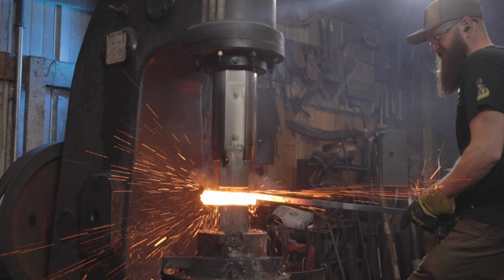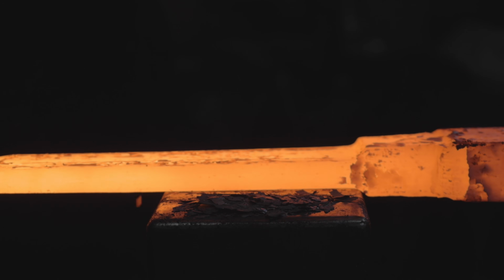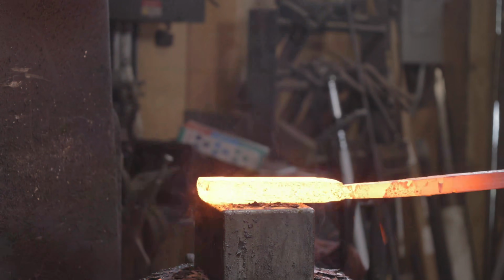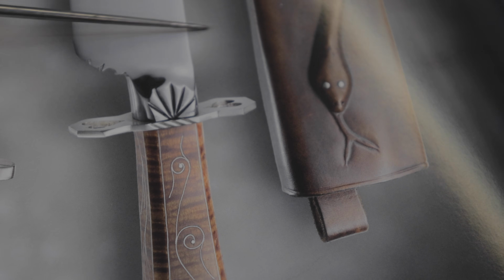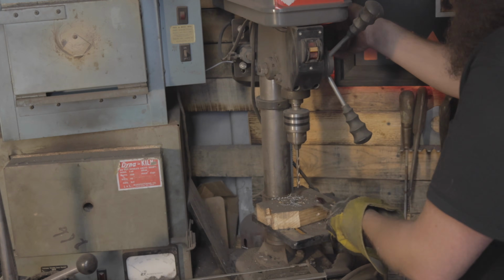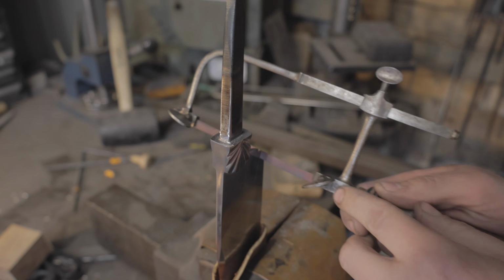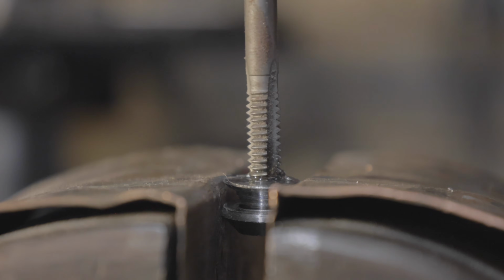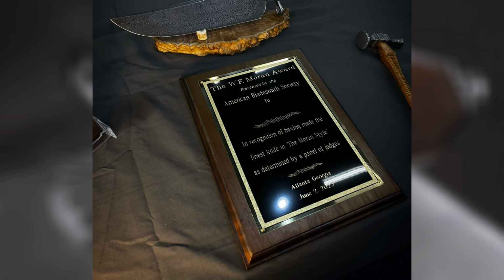Walking in the Shadow of a Legend - Bill Moran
— Download War Thunder for FREE and get your bonus! Matt makes a damascus Bowie to try and win the Bill Moran award at Bladeshow 2023. First forging the damascus then grinding the blade and heat treating. Forging the iron for the guard and piercing it with hearts. Then fileworking the guard. Matt even tries silver inlay into the tiger stripe Maple handle for the first time ever.

Support Matt as a creator!

Our Amazon Shop full of Blacksmithing Goodies

Thanks to the Moran Museum for letting us film there.

Shot and produced by Matt Stagmer